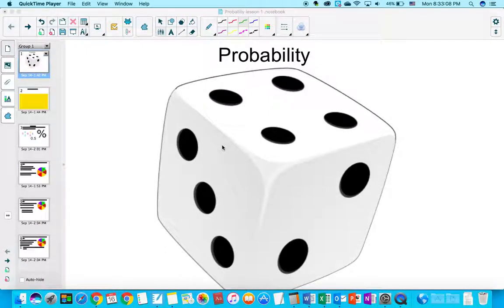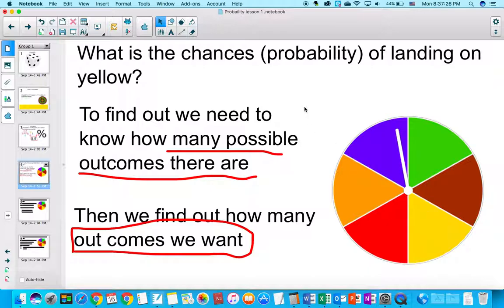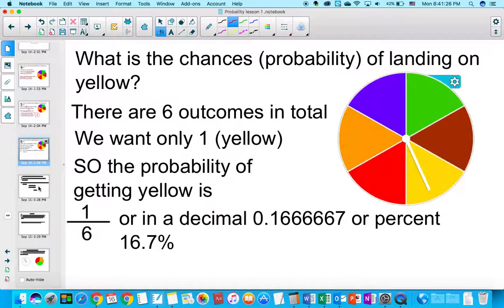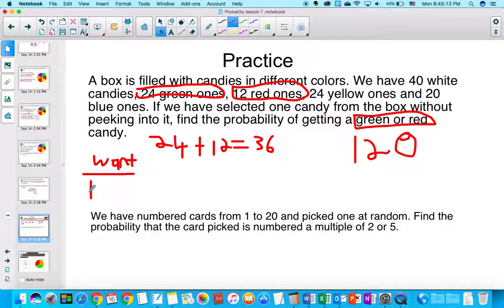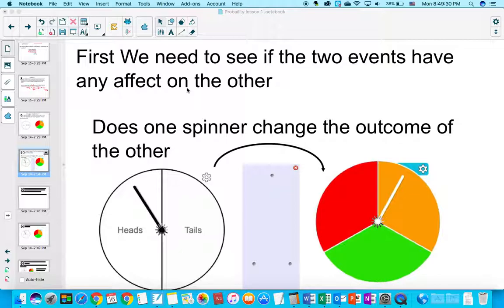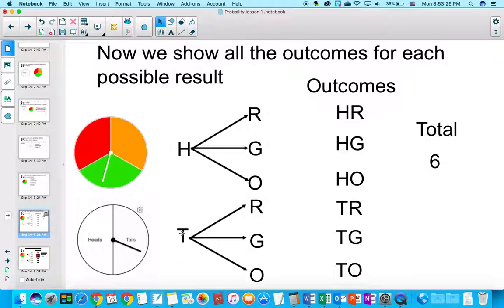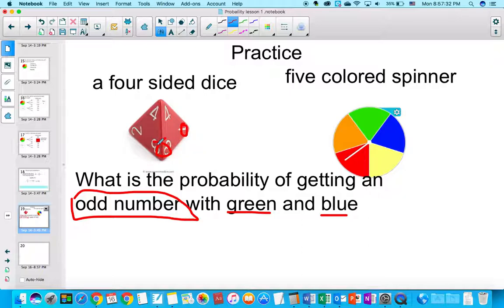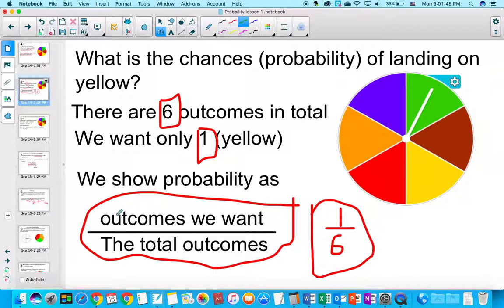lesson 1 probability